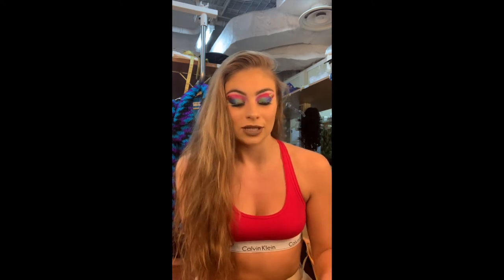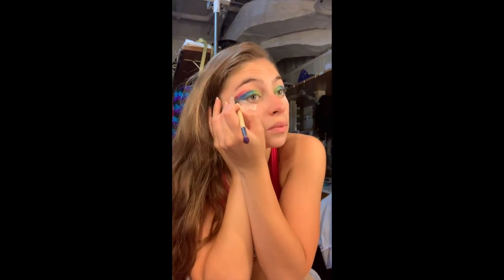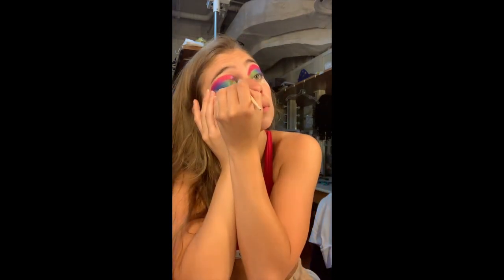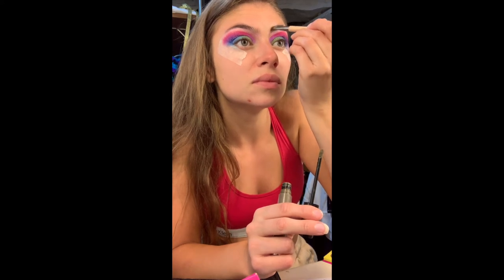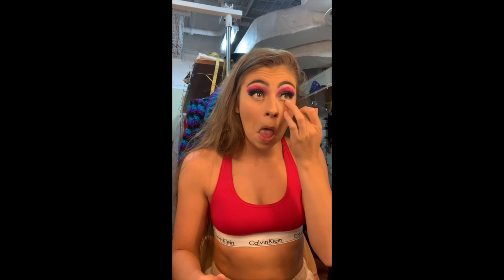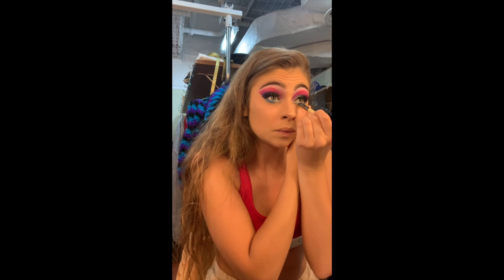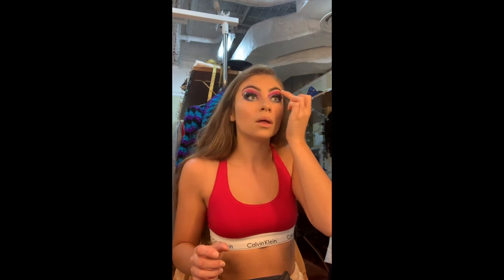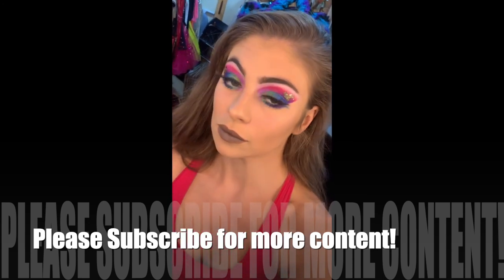MAKEUP TUTORIAL I Multicolour/Unicorn I PERFORMER LIFE I CRUISE SHIP I Stage Makeup